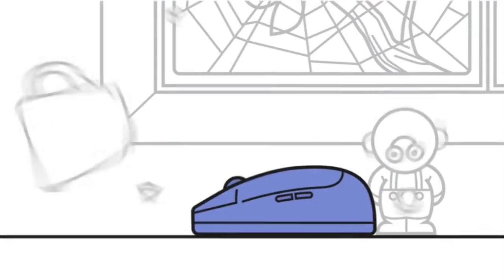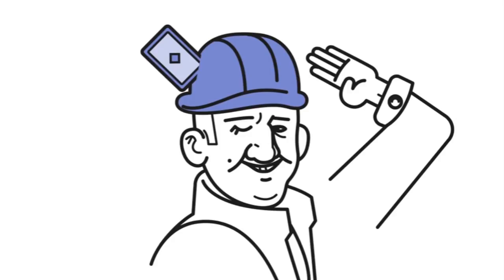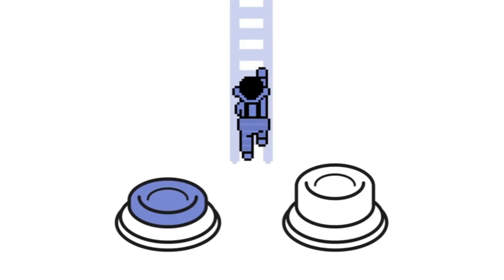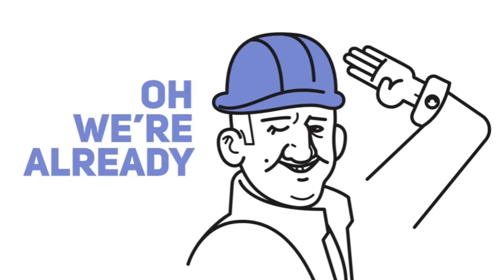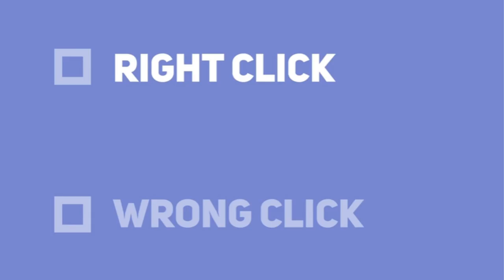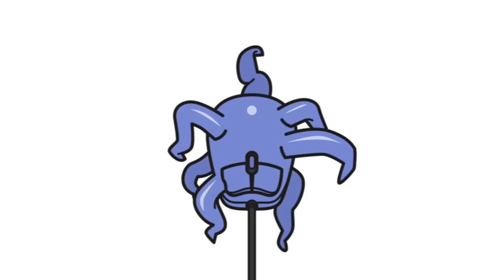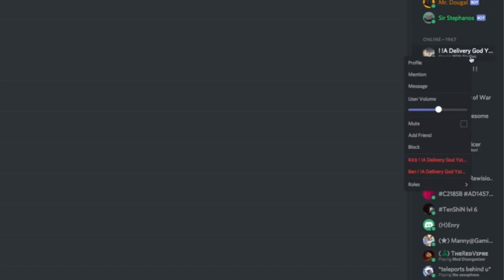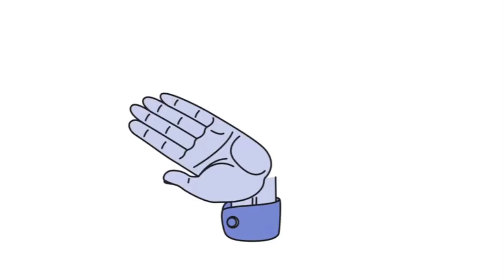A Crazy Idea - Discord Right Click Announcement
The best communication app for yelling at your friends. Discord is the only free and secure all-in-one voice+text app designed for gamers that works on your desktop and phone.